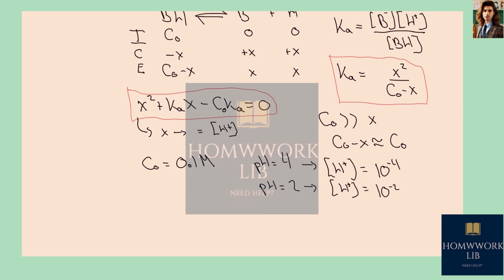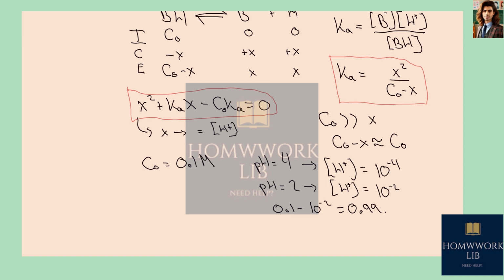[Chemistry] 25∘C. The acid is followed by its Ka value. HClO2, 1.1 × 10-2 HNO2, 4.6 × 10-4 HCHO2,